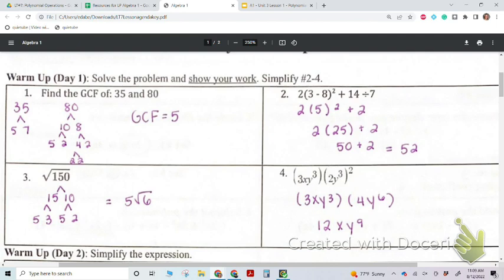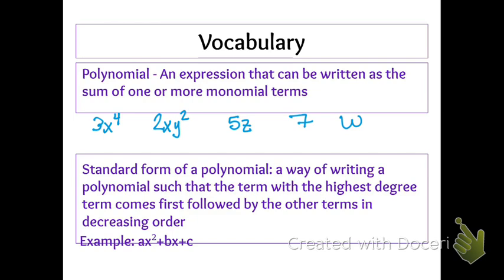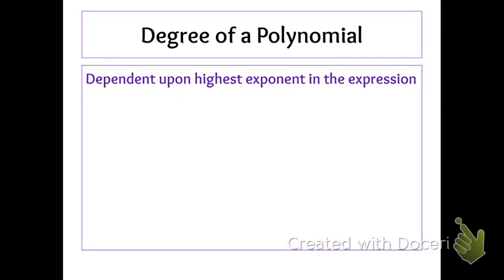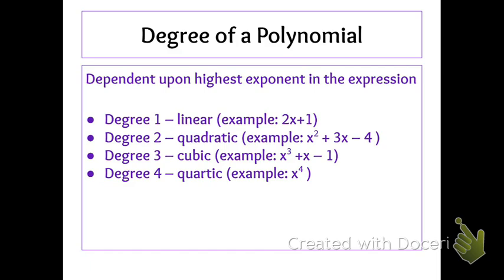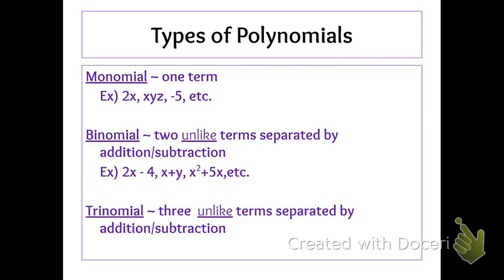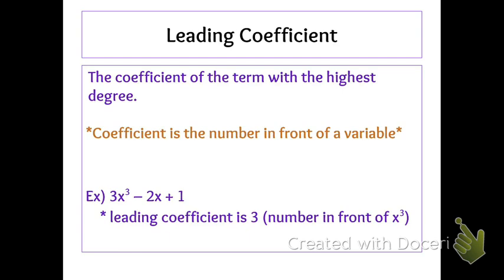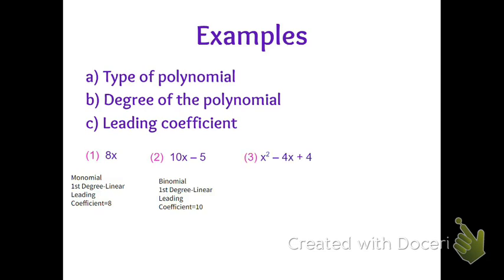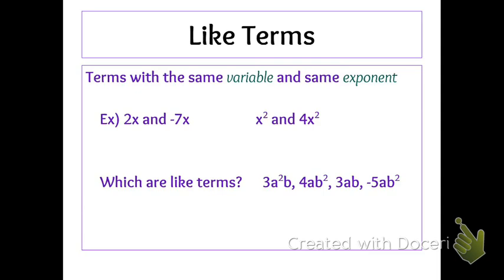A1 LT7 1 Polynomial Operations vocab